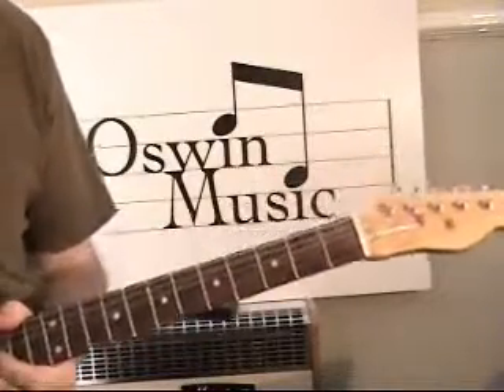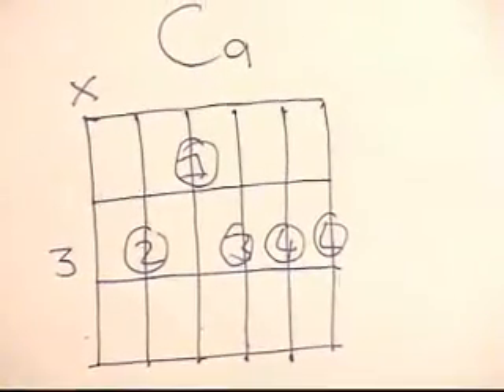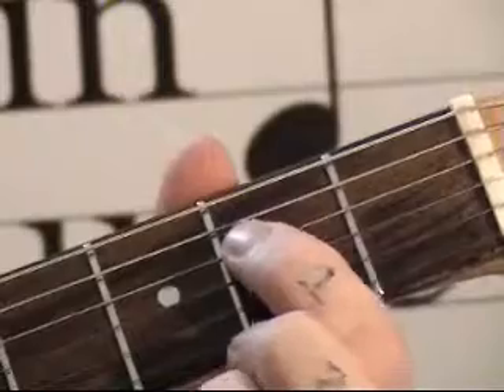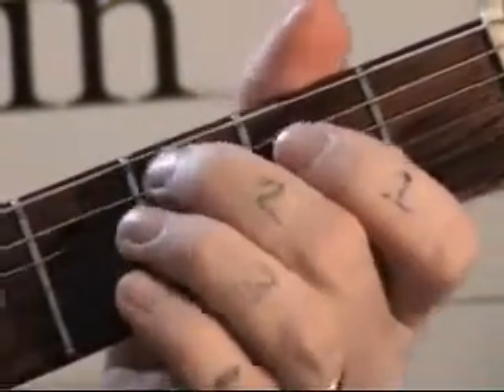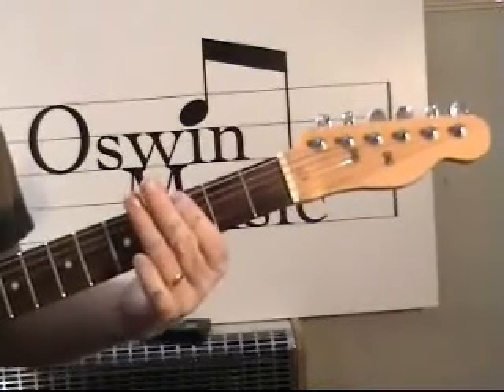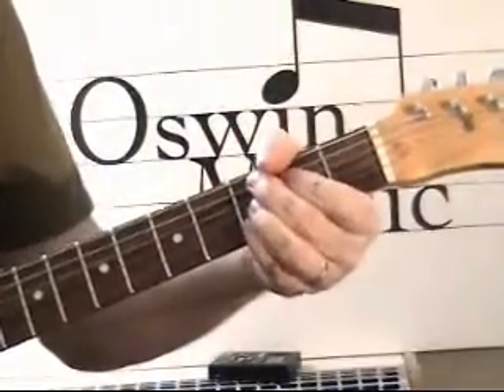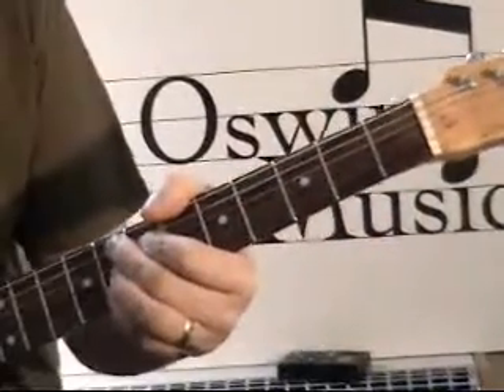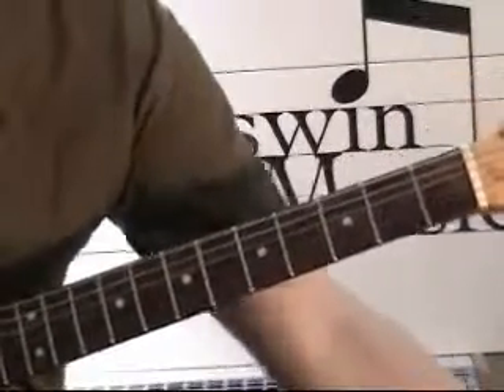GUITAR LESSON HOW TO PLAY CHICAGO BLUES oswin music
otis rush eric clapton bb king freddie king albert king
HI,John Oswin from Oswin music. Would YOU like to play this style of guitar playing? Justin time, check out all my video lessons and I will take you o a level next to an expert ALL MY lessons are FREE!OSWIN MUSIC TEACHES ALL STYLES; Blues, Albert King,, BB king, SRV, Clapton,Bonamassa. Mayer,etc ROCK Hendrix ACDC, Led Zep Beatles, Pink Floydetc COUNTRY Albet Lee, Danny Gatton Arlon Roth Brent Mason etc JAZZ joe Pass Wes Montgomery . Benson ,Gypsy Jazz Django etc ACOUSTIC Tommy Emmanuael Chet ,Merle Jerry Reed Folk Paul Simon James Taylor, METAL Metalica Malmsteen Paul gilbert etc and what is current in the charts Muse  king ogs of Leyon Artic Monkeys etc ALSO teach MUSIC THEORY .SONGWRITIMG TRANSCRIBING PLAYING OTHER INSTRUMENTS Piano Harmonica, Bass Singing Technique to become a rounded musician Please comment and request songs you would like to see on YOU TUBE, many thanks to YOU TUBE